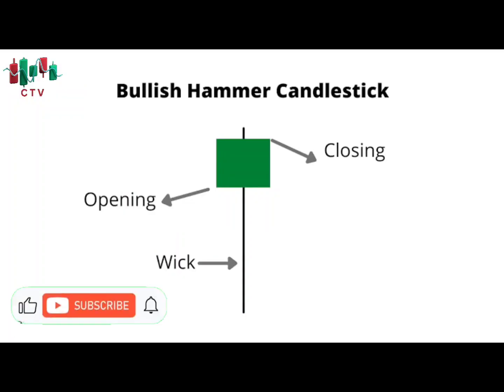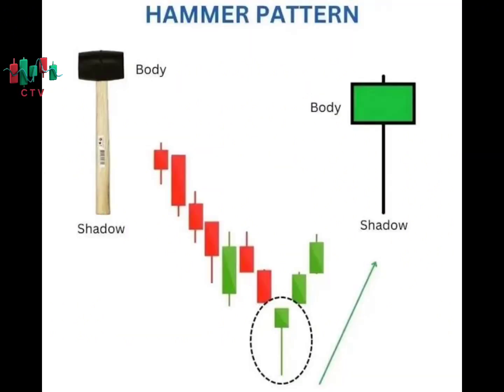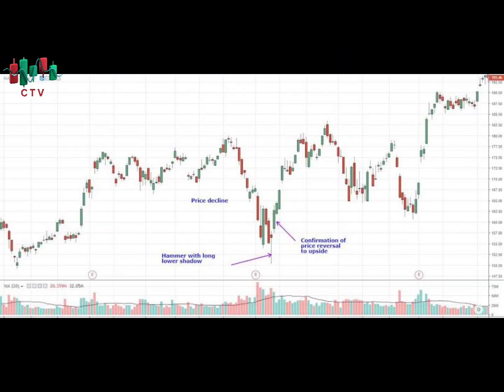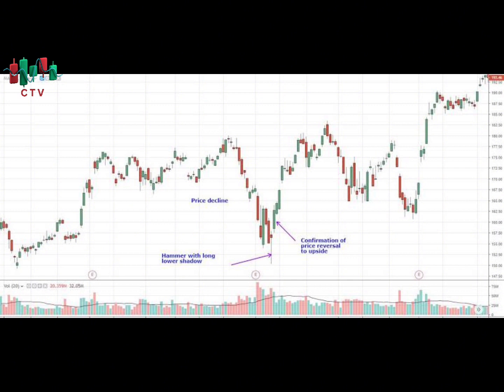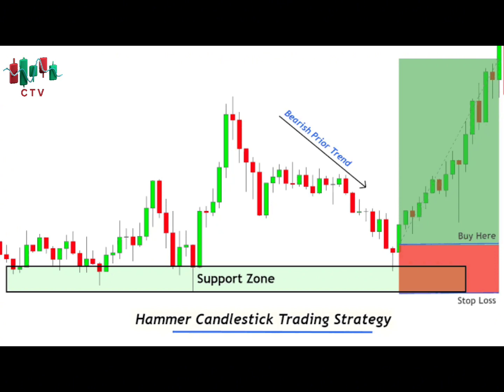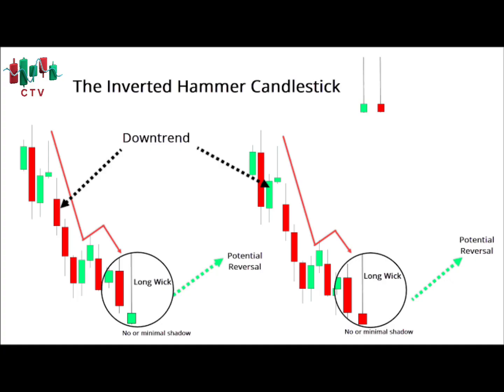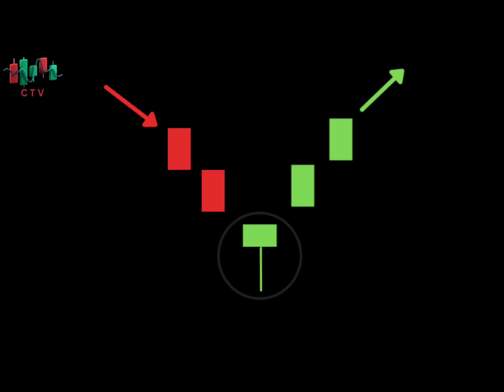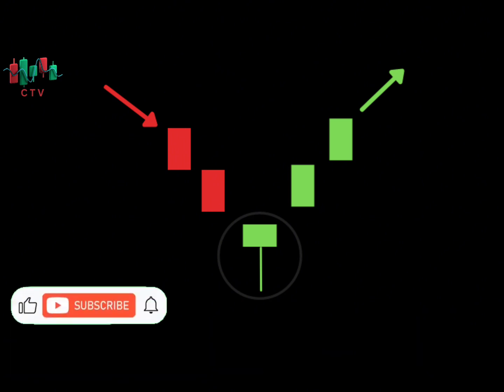Hammer candle stick pattern| S Cube official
A hammer candlestick pattern is a single candlestick pattern that typically occurs at the bottom of a downtrend and suggests a potential reversal in price direction. It has the following characteristics:

1. Shape: The hammer pattern consists of a small real body (candle) near the top of the trading range. This body can be either bullish (white or green) or bearish (black or red).

2. Long Lower Shadow: The most distinctive feature of a hammer is its long lower shadow, which is typically at least two to three times the length of the real body. This shadow represents the low price reached during the trading period.

3. Short or Nonexistent Upper Shadow: The upper shadow of the hammer is usually very small or non-existent, indicating that the price closed near the high of the period.

Interpretation:
- The hammer pattern suggests that sellers pushed the price lower during the trading session, but buyers managed to push it back up, closing near the high.
- It signals potential bullish momentum and a reversal in the prevailing downtrend.
- Traders often look for confirmation in the form of a higher open or a follow-up bullish candle in the next trading session.

Keep in mind that while the hammer is a strong reversal signal, it should be used in conjunction with other technical and fundamental analysis to make informed trading decisions.candlestick patterns,
candlestick analysis
 candlesticks
 candlesticks explained
candlestick course
 technical analysis
technical analysis course
 stock market
stock market course
 candlestick patterns
 all candlestick patterns
all single candlestick patterns
trading
crypto trading
option trading
Forex trading